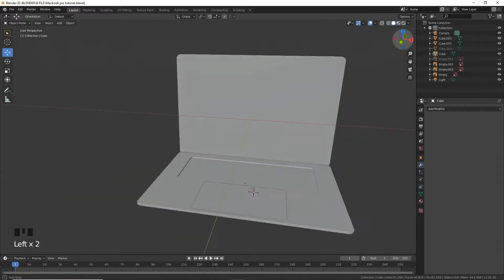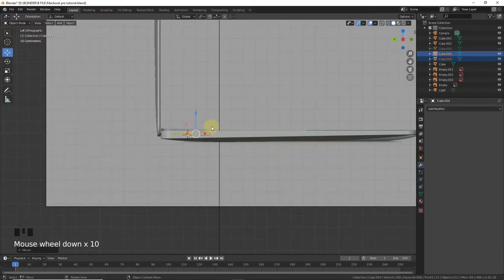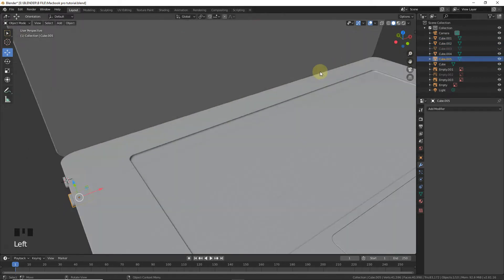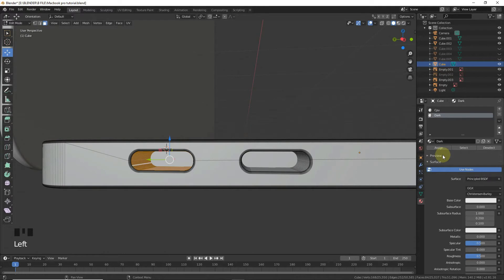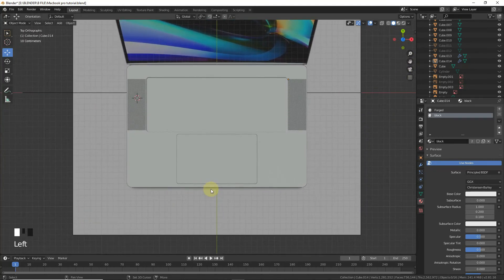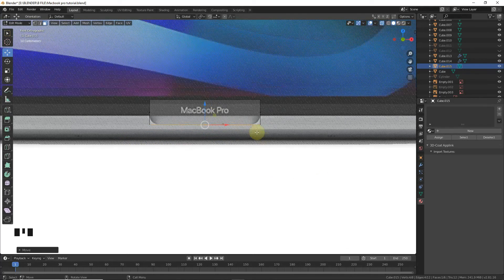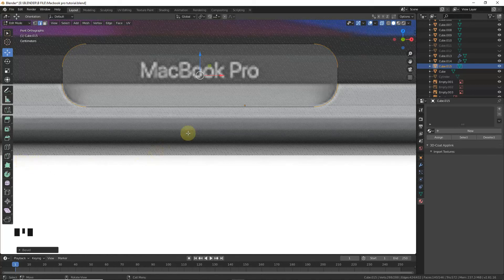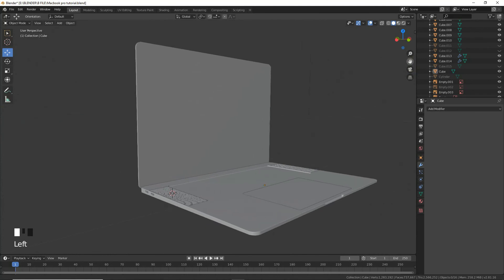[Part 2] MacBook Pro In Blender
Requested By - Onni Juntunen
Hello Everyone

This Is The 2nd Part Of Video Tutorial.
Three Parts Based On Modelling.
And The Last Part Based On Adding Nice Material..

In This Part I Show You How To Make Thunderbolt Ports, Making A Notch, Speaker Grill, Etc.

Stay Tune With Me.

Be Happy.